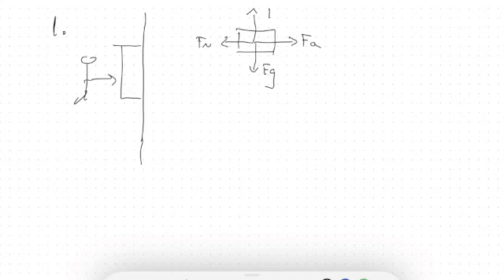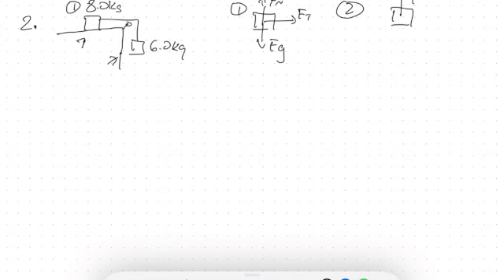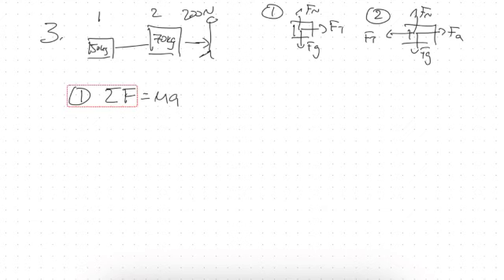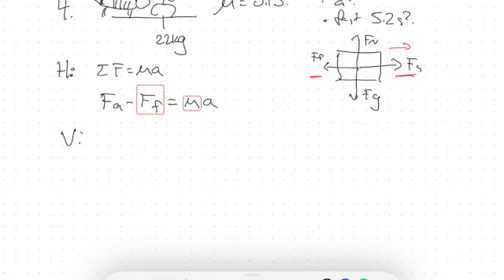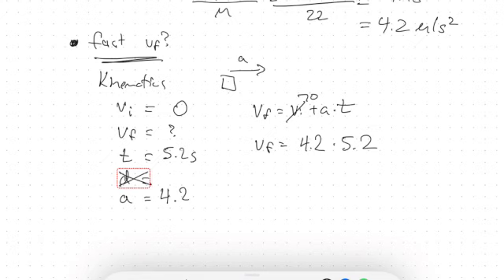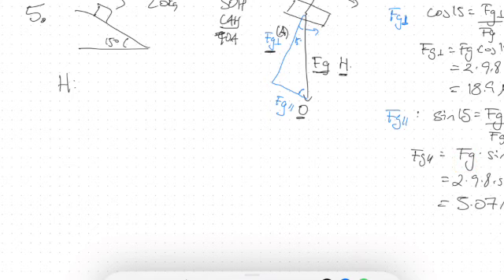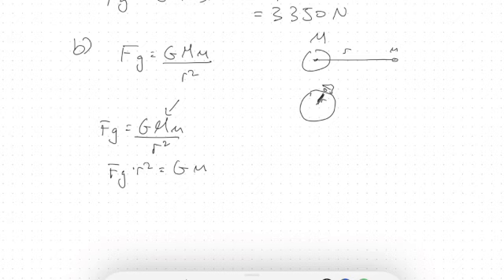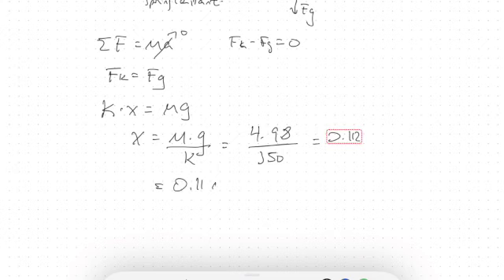Dynamics Practice Test Solutions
The best way to get ready for a Physics test is with a practice test! These are the answers to a test designed for a Physics 11 high school student. The test is on forces and dynamics.